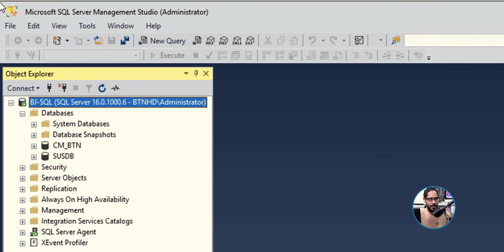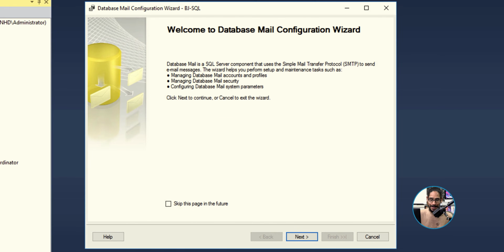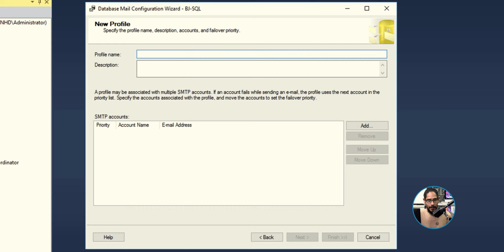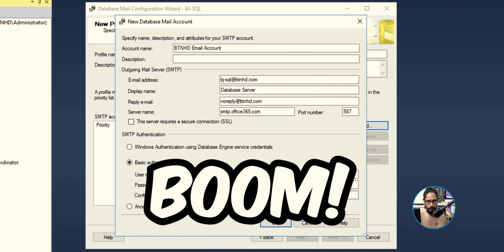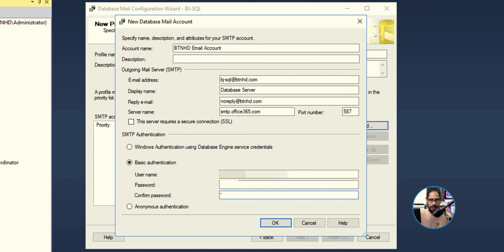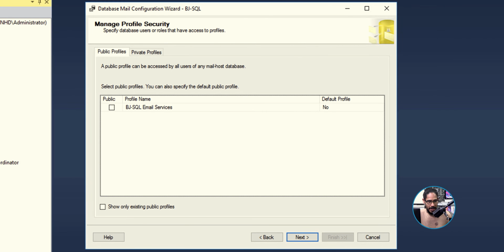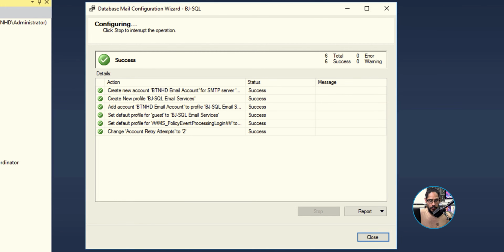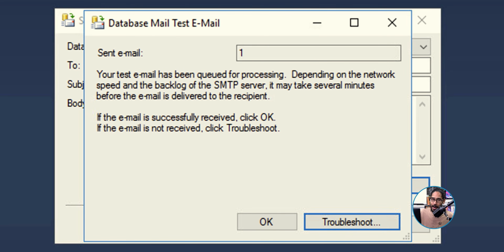How to Setup Email Notifications for SQL Server Backup Jobs!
Learn how to set up email notifications for SQL Server backup jobs to stay informed about the status of your database backups. This step-by-step tutorial is perfect for database administrators and IT professionals looking to enhance their SQL Server monitoring and ensure data protection.

Chapters
0:00 Logo Introduction
0:06 Video Introduction
0:23 Launch SQL Management Studio
0:35 Configure Email Profile
1:40 Microsoft 365 SMTP Needs Setup
2:00 Continue SQL Email Setup
2:39 Sent Test E-mail
2:55 Conclusion